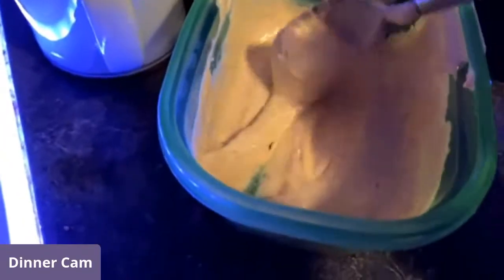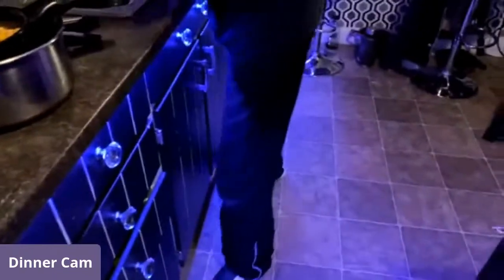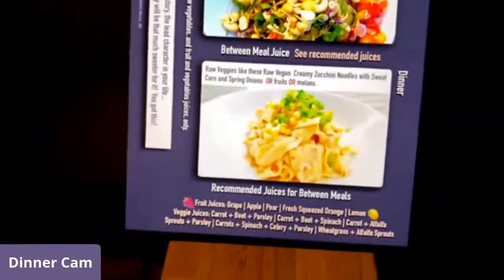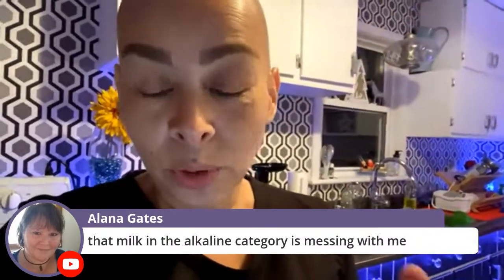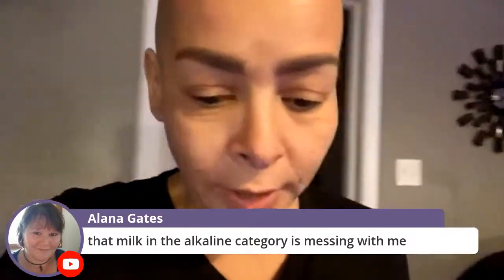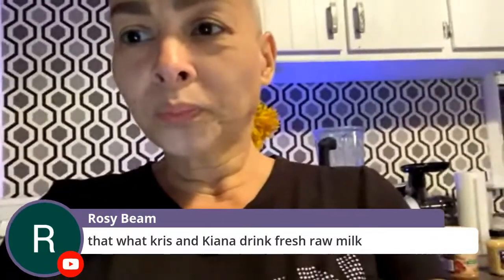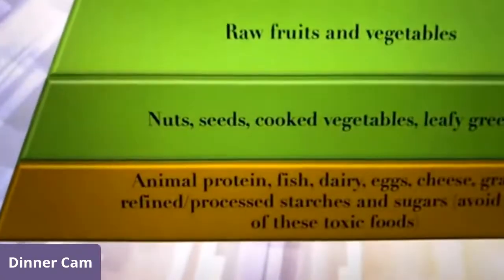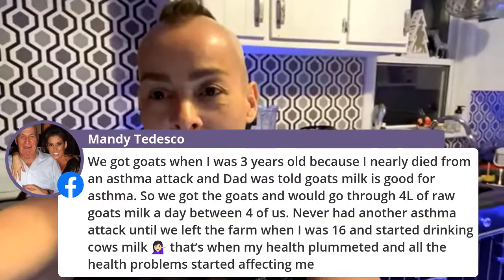Made a delicious tahini dressing. Come see! Detox Class #58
🎄Live Evening Detox Class #58 🌟

Ooooh did you guys see the new cards I’m making up for you for our Detox 102 class?  Can’t wait till tomorrow. Come say hello tonight for a quickie. Gotta get back to my homework!  This teacher is prepping for tomorrow’s class!

8:00am Rebounding + Detox Class Playlist

Check out our Noon (often In The Real Juicy Detox Kitchen) “Un-Cooking with Berns” Daily Detox Classes...👇🏻